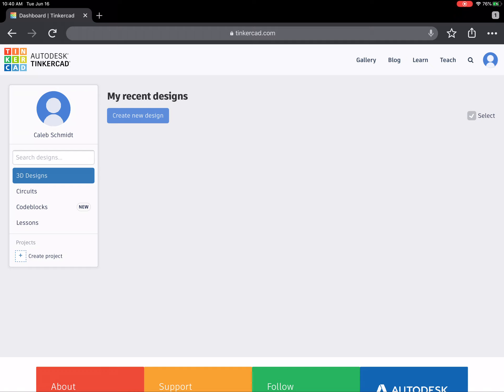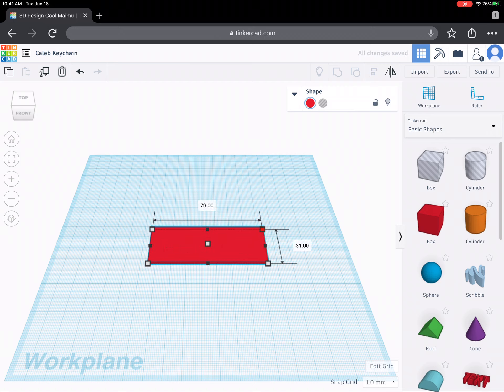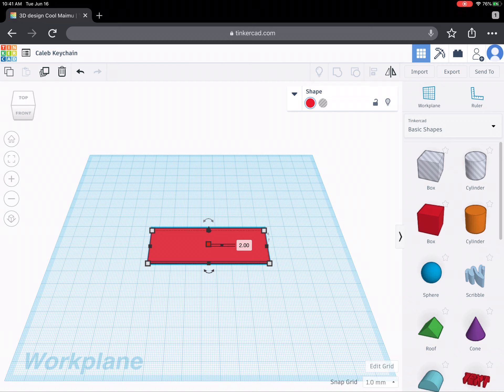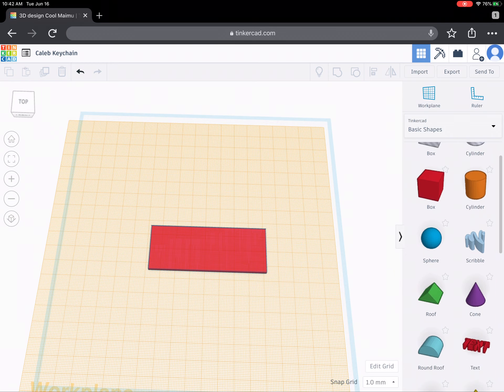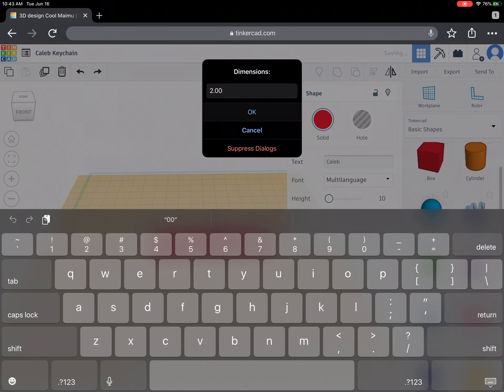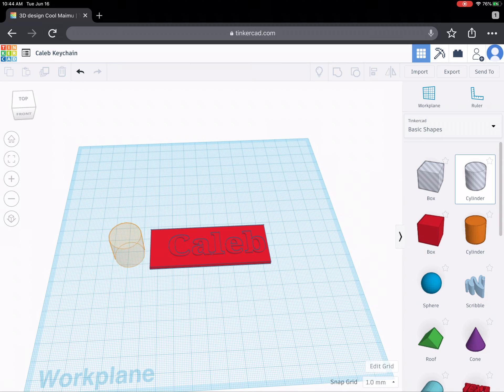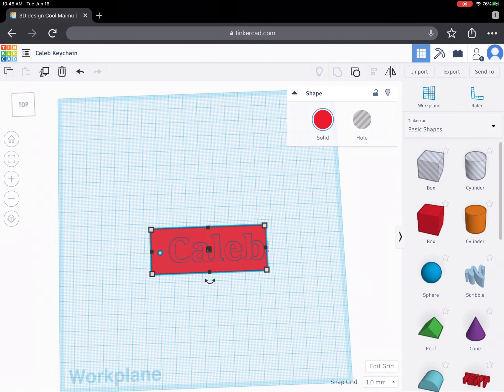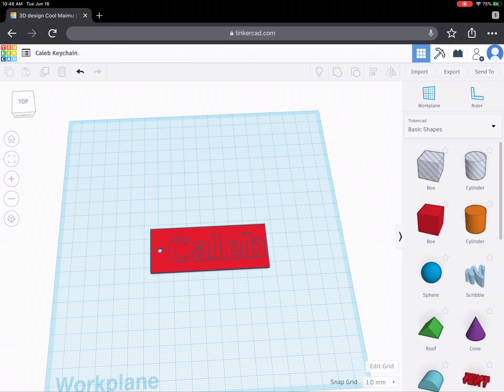SS20 - 3D Printing & Design - Day 2 - Keychain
A tutorial on making a basic Keychain.